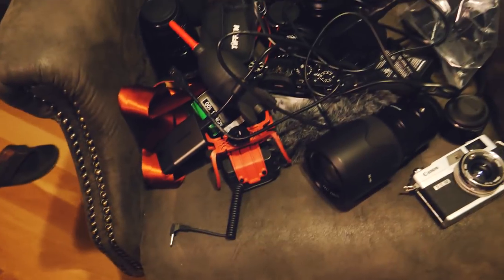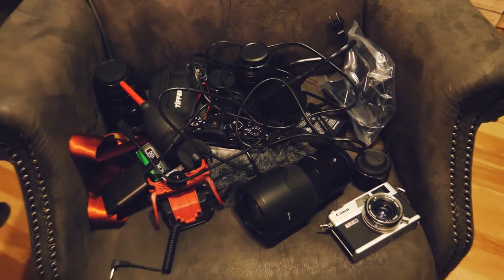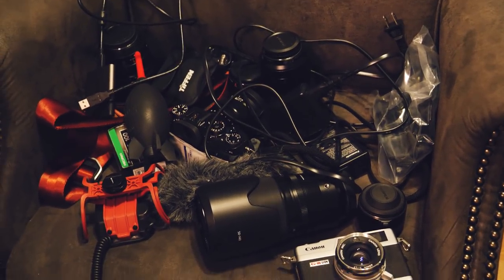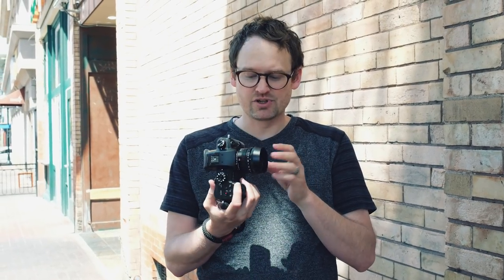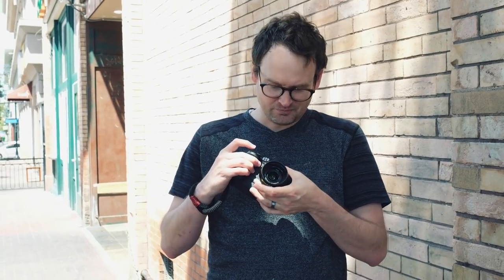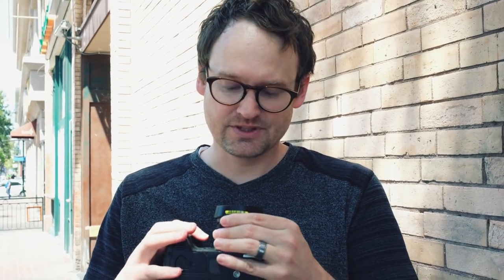Photo Duel #13: Panasonic vs Fuji [Lumix GH5, Leica Summilux 15mm 1.7 & X-T2, 23mm 1.4]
Gear used in this video:
Panasonic DC-GH5KBODY Lumix
PANASONIC LUMIX G LEICA DG VARIO-ELMARIT PROFESSIONAL LENS, 12-60MM, F2.8-4.0
Fujifilm X-T2
Fujinon XF 23mm F1.4 R

Titles Don't Even Matter by Lately, I've Felt Unusual